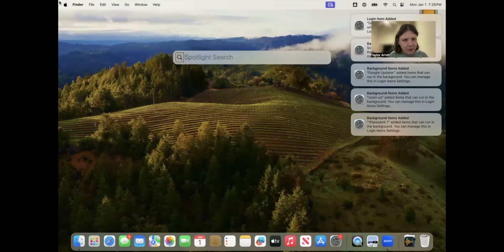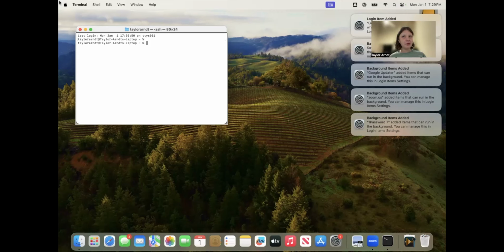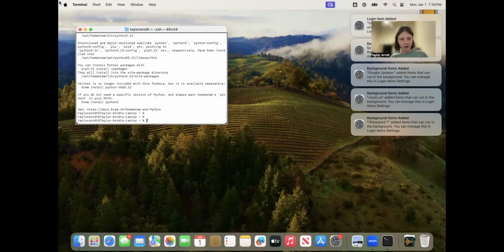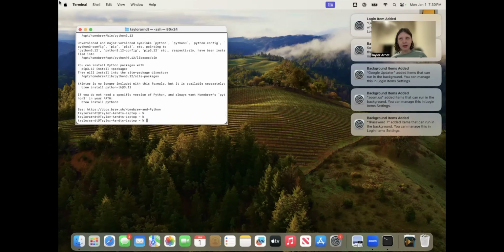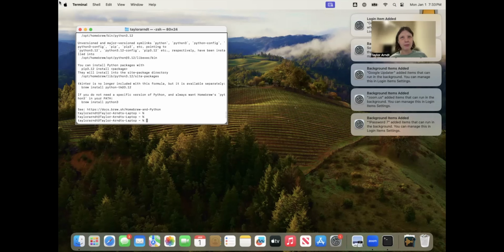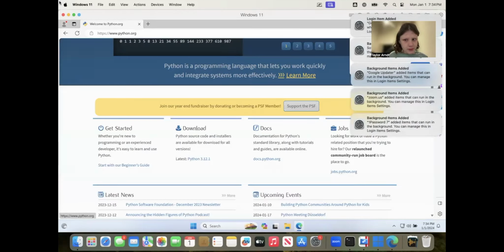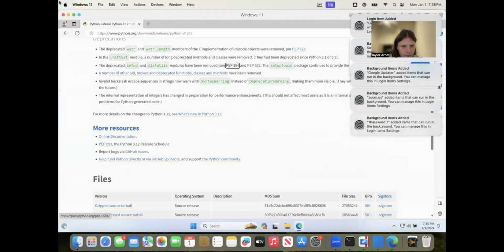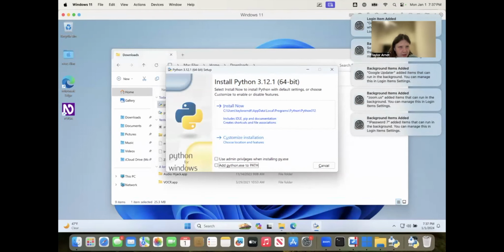How To Install Python On Mac And Windows 11 in 2024?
Welcome to today's episode where I, Taylor Arndt, introduce myself as a creator of tech-related videos and the host of this podcast. It's the start of a brand new year, January 1st, 2024, and I'm thrilled to embark on 30 days of Python. This is a series where I'll be teaching coding with Python in under a month, making it accessible and easy for beginners to grasp.

Python is a high-level programming language known for its simplicity and readability. It's a fantastic choice for those who are just starting out because the code is easy to write and understand. Python's interpreter reads the code line by line, which has its advantages and disadvantages. But as a beginner, it's a convenient way to begin coding without getting overwhelmed by complex commands.

In this episode, we'll discuss how to install Python on both Windows and Mac. For Mac users, I highly recommend installing the latest version, Python 3.12, using Homebrew. Although macOS Catalina and later versions come with Python 3.9.6, having the latest version can be beneficial for compatibility with different packages and libraries.

On the other hand, windows users have a few options for installing Python. You can use the Windows Package Manager (WinGet), Chocolaty, or even the Windows Store. However, for future projects and better compatibility with certain applications like Briefcase, I suggest installing Python from the official Python.org website.

Now let's dive into the specifics of installing Python 3.12.1. I'll provide detailed step-by-step instructions, including the importance of adding Python to your system's path. This ensures that the version of Python you install is recognized when typing 'python' in the command prompt, eliminating the need for manual configurations later on.

Once Python is successfully installed, I'll walk you through accessing the interactive prompt, where you can execute commands and see immediate results. As an example, I'll demonstrate printing "hello world" using Python. It's a simple yet fundamental command that showcases Python's effectiveness.

In the upcoming episodes, we'll explore the interactive prompt further, diving into solving math problems and utilizing powerful commands that Python offers. So make sure your Python installation is working properly because we're going to take a deeper dive in the next episode!

Your engagement helps us grow and continue delivering valuable educational material.

Thank you for tuning in, and I'll catch you in the next episode of 30 days of Python!

Chapters:
00:00:00 Introduction to Taylor Arndt's Channel and Tech Lifestyle
00:00:25 Understanding Python: Easy to write and read, no memory collection
00:01:38 Installing Python on Windows and Mac: Starting with Mac
00:01:58 Setting up Python Installation
00:02:30 Python 3.9.6 Comes with macOS Catalina and later
00:03:19 Installing Python 3.1 for the latest version
00:04:23 Different methods to install Python on Windows
00:04:48 Multiple Ways to Install Python on Windows
00:05:20 Choosing between Windows Store and Python.org Versions
00:06:56 Installing Python on Windows - Step-by-Step Guide
00:08:26 Introduction to Python 3 and Interactive Prompts
00:09:12 Transition to Real Apps and Installation Confirmation
00:09:49 Introducing the Plan for the Video